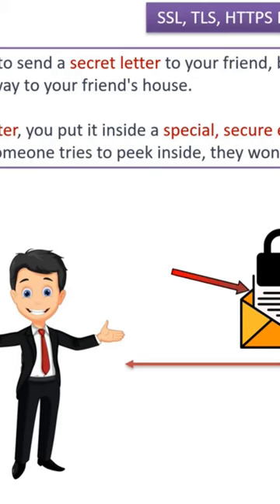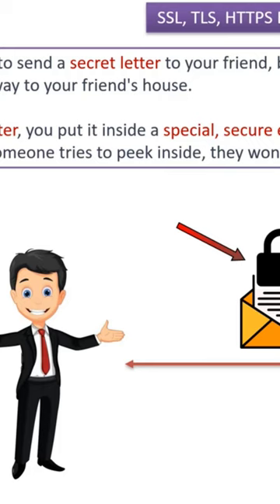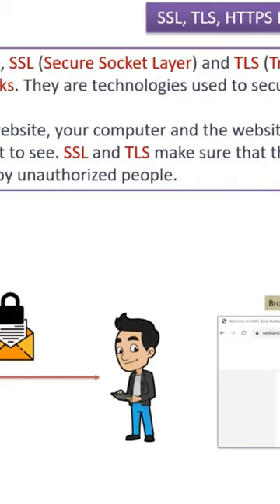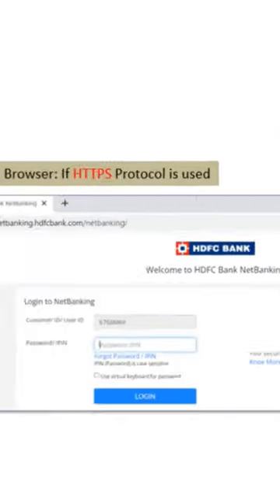SSL, TLS, HTTPS: Secure Envelope Analogy Explained! 🔒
In this video, we delve into the world of internet security to demystify the concepts of SSL, TLS, and HTTPS. 🌐🔒

**Description:**
Have you ever wondered how your online communication stays private and secure? Join us as we break down the complex terms and explain them using relatable analogies.

**Key Points:**
- 🛡️ **SSL & TLS**: Think of these protocols as virtual envelopes for your online data. Just like sealing a secret message in an envelope, SSL and TLS encrypt your data for secure transmission.
- 🔑 **Key Analogy**: Imagine your data is scrambled gibberish. Only the intended recipient holds the decryption 'key' to read the message, ensuring confidentiality.
- 🌐 **HTTPS**: Ever noticed the padlock icon or 'HTTPS' in your browser? That's HTTPS, the secure version of regular HTTP. It employs SSL/TLS to safeguard your data during online interactions.
- 📜 **Certificates**: Websites use SSL/TLS certificates as digital passports to verify their identity. This helps prevent phishing attacks and ensures you're connecting to the right place.
- 💡 **Benefits**: SSL, TLS, and HTTPS are your online guardians, protecting personal information and sensitive data from prying eyes.

**Takeaway:**
Understanding SSL, TLS, and HTTPS is essential for anyone using the internet. Stay informed and keep your online activities secure.